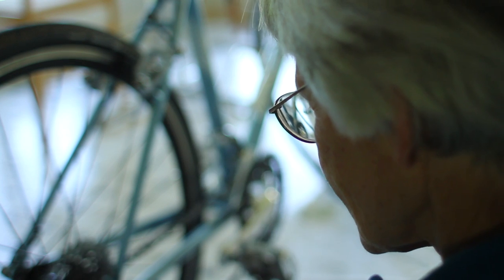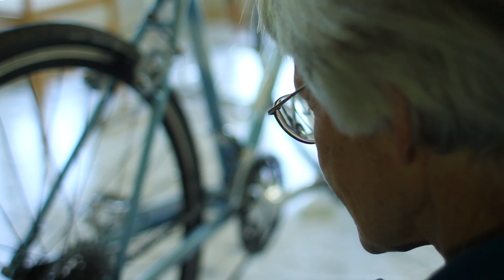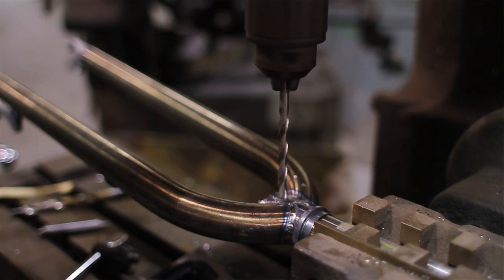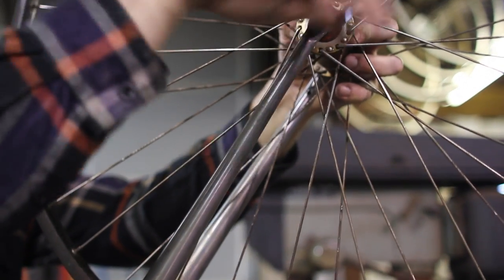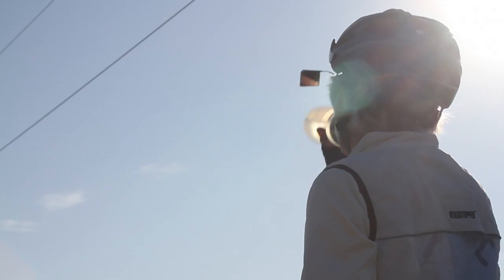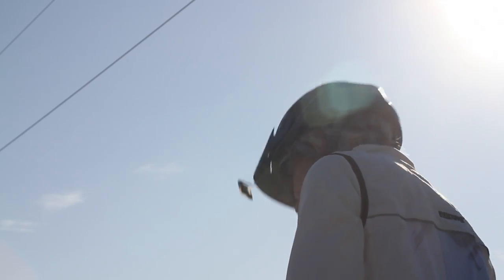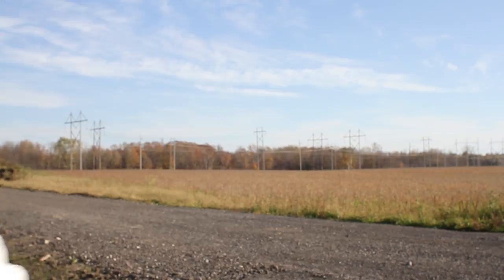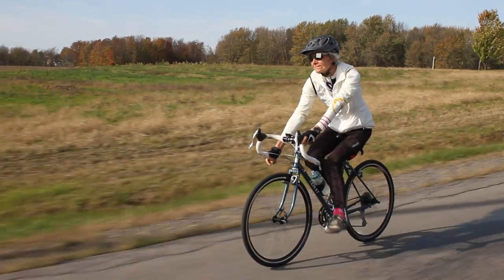Georgena Terry Trailer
A Trailer for the Georgena Terry movie, showing at the 2012 BICYCLE FILM FESTIVAL in New York.

PREMIER Showing on June, Friday, 29th